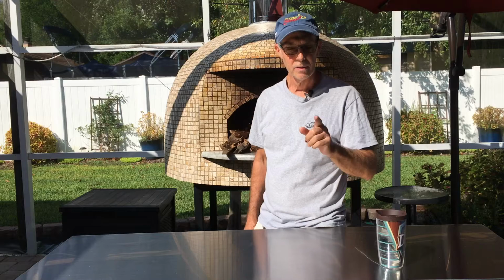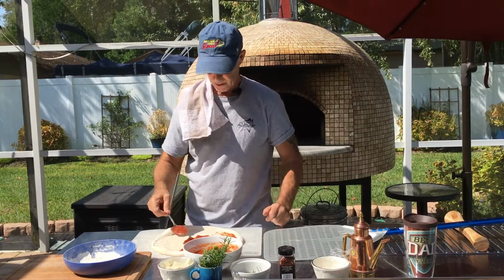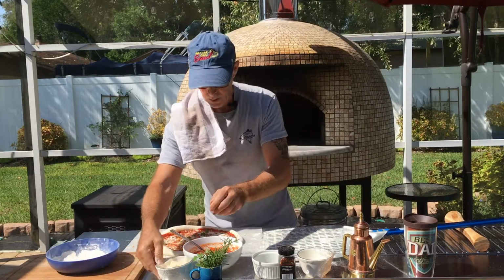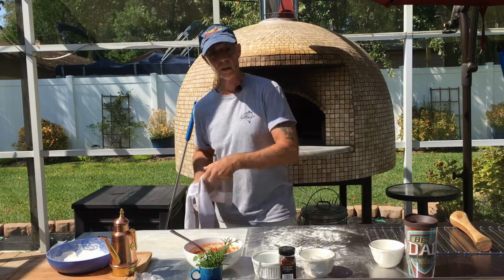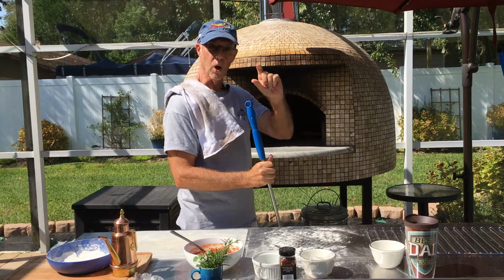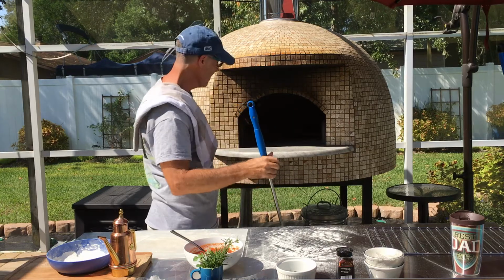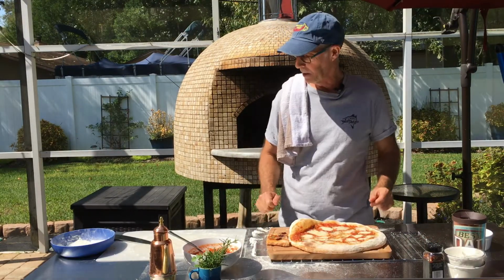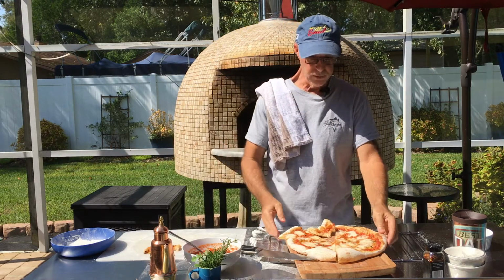Nonno makes Neapolitan Pizza 10 2020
Nonno makes pizza in his Italian Wood Fired Oven he built.